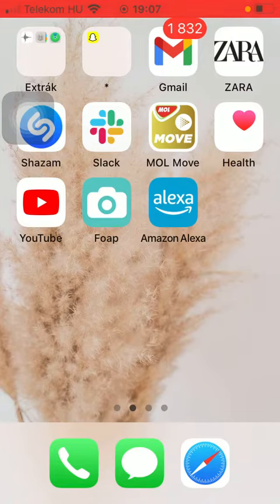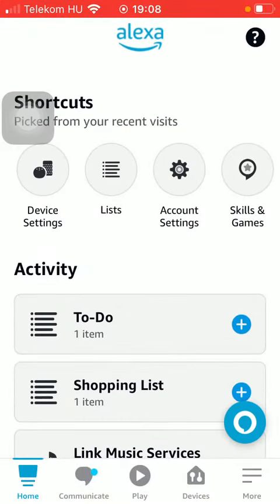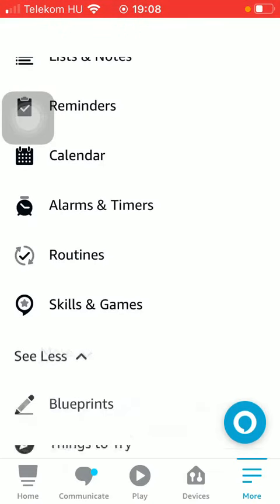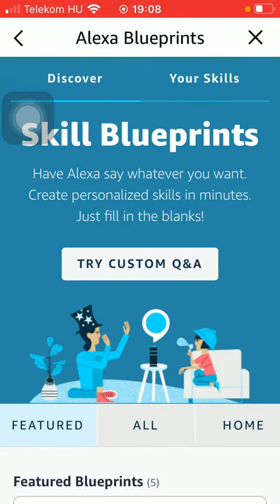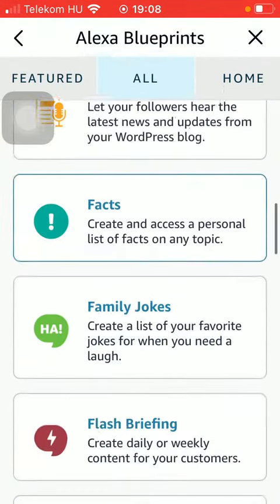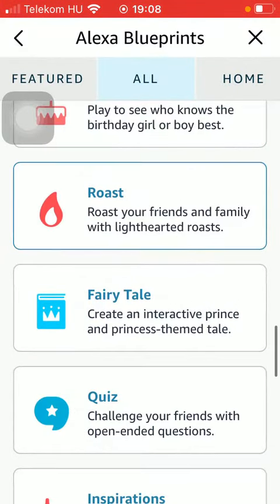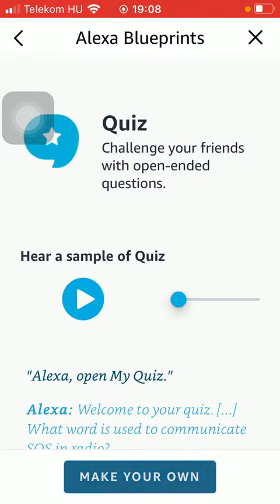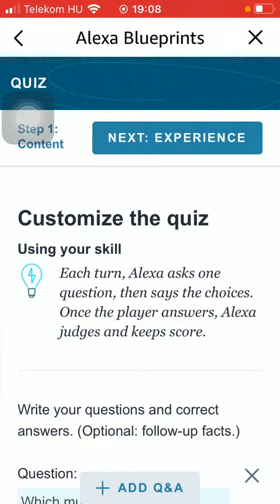How to create a quiz on Amazon Alexa?